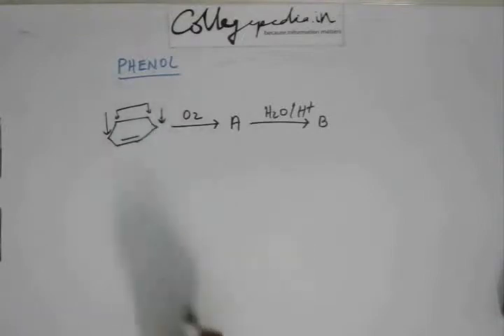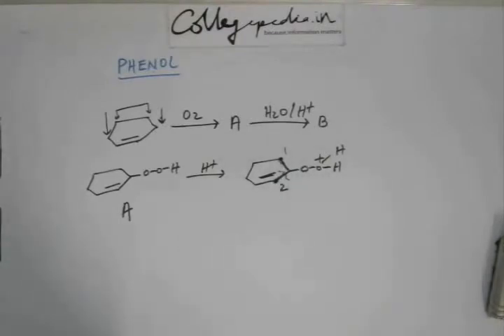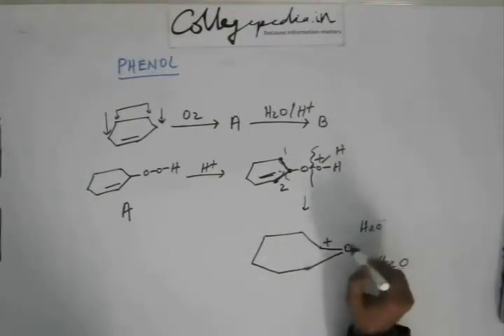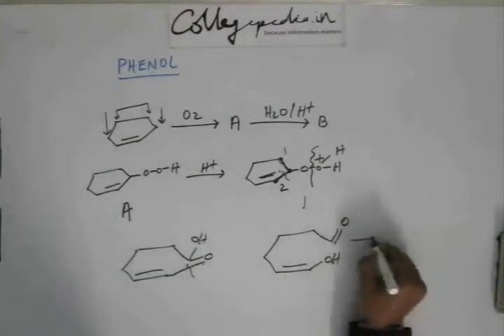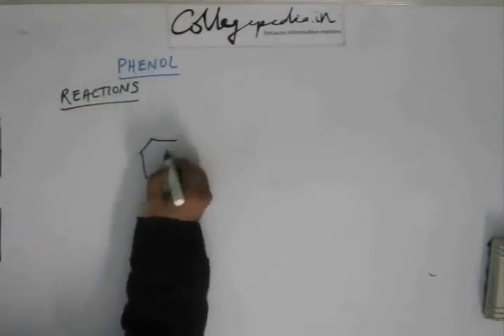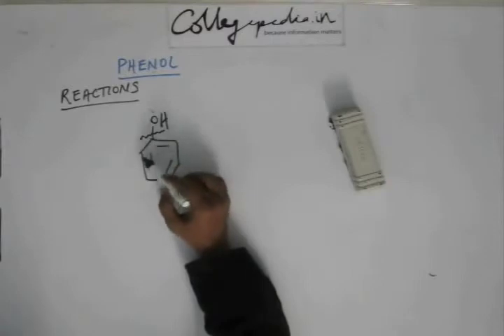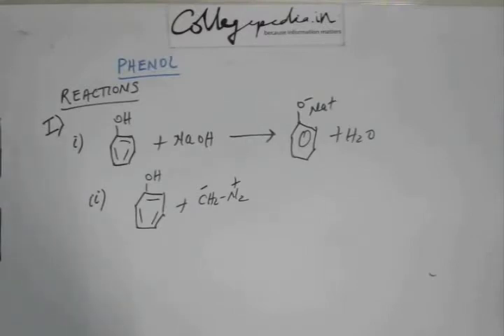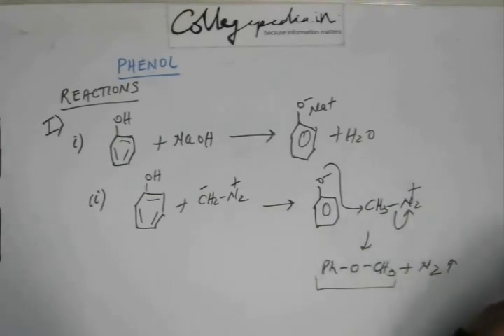Phenol, Lecture 5, Organic Chem IIT JEE (Reactions involving the cleavage of oxygen hydrogen bond)